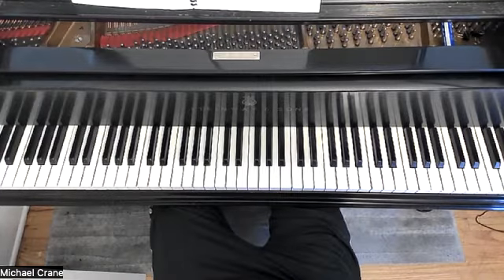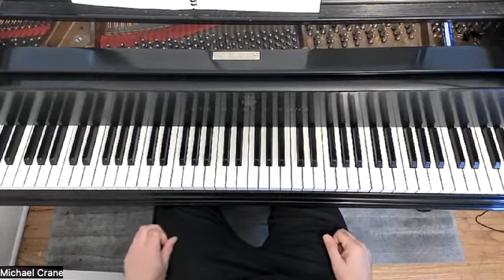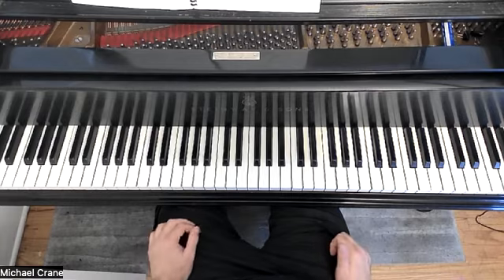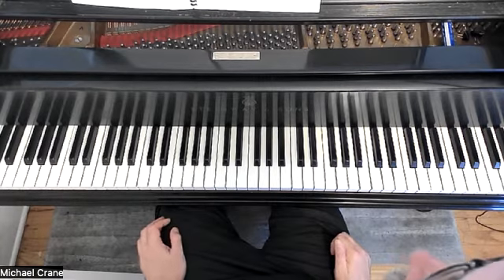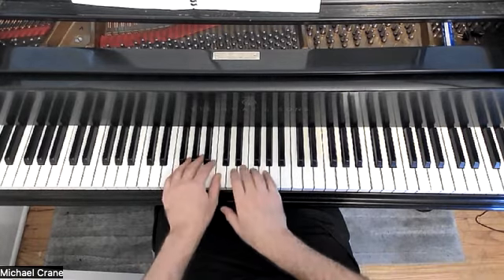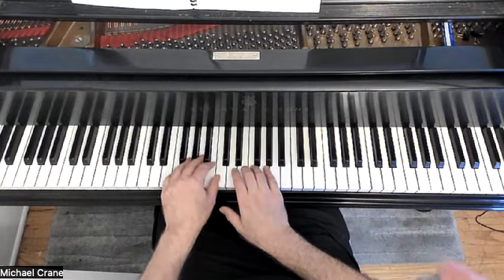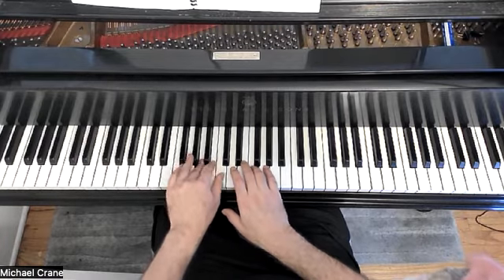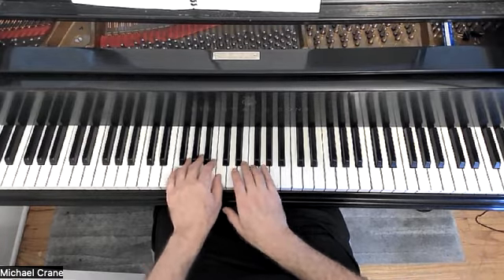MYSTERIOUS PROCESSION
From The Joy of First Year Piano